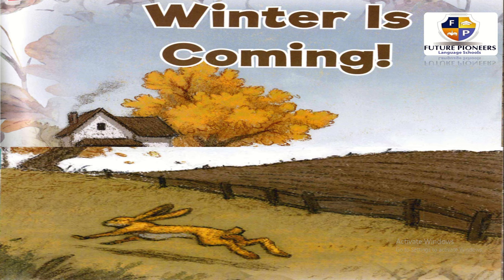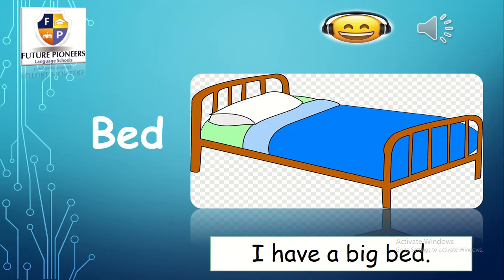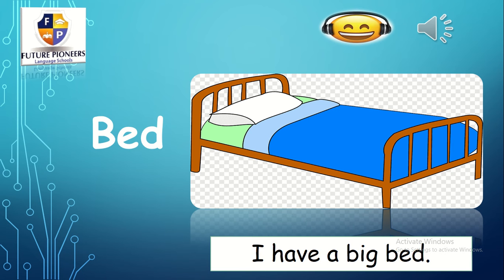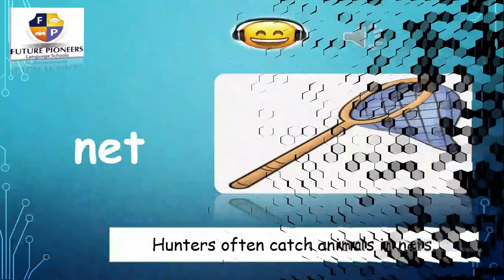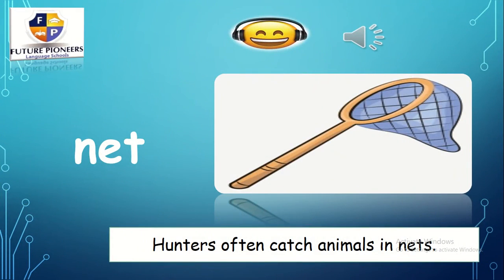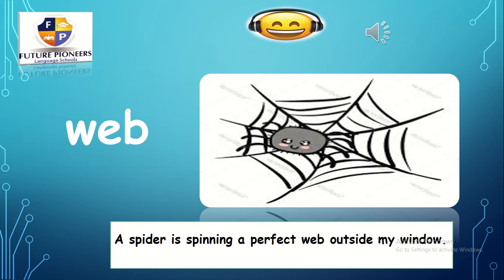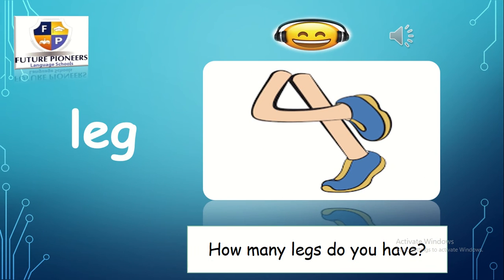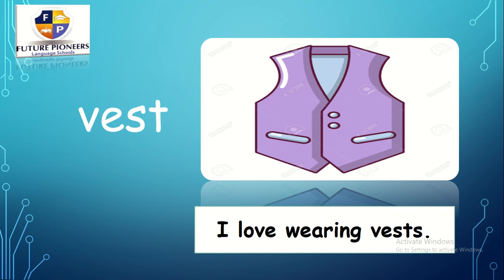grade1 unit 2 phonics